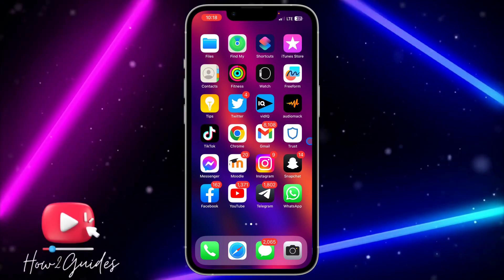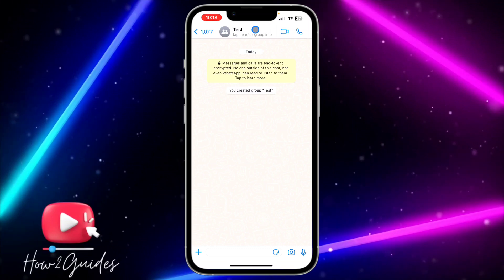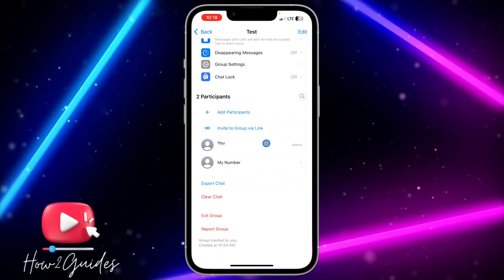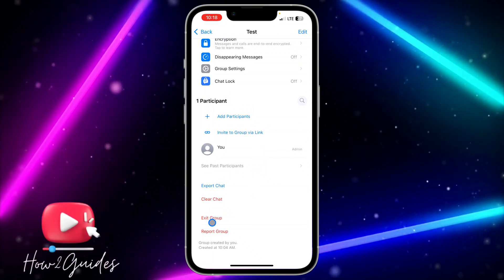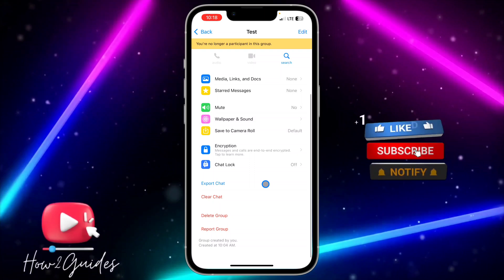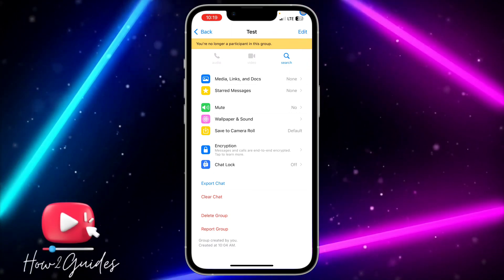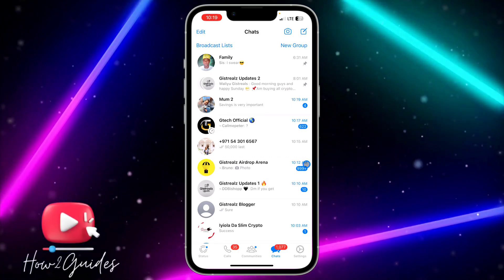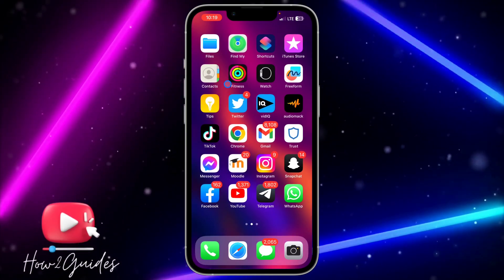How to Delete Group in WhatsApp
Learn how to delete a WhatsApp group easily in this step-by-step tutorial. Discover how to exit a group and delete it for everyone, removing all chat history. Follow the instructions to delete unwanted WhatsApp groups on your device.